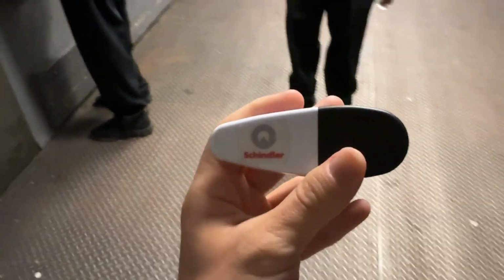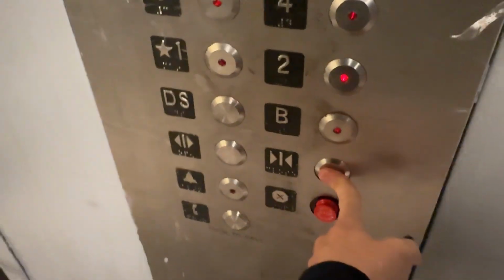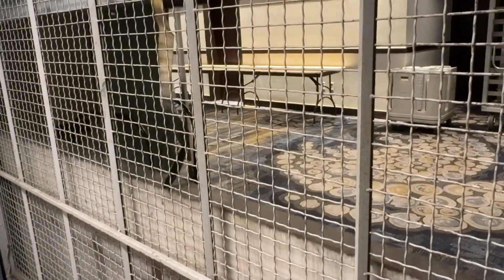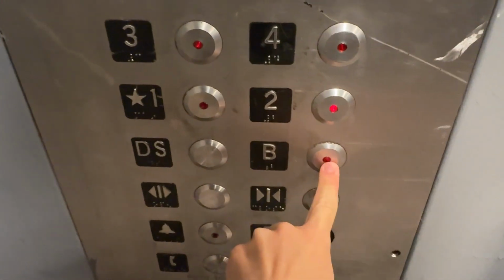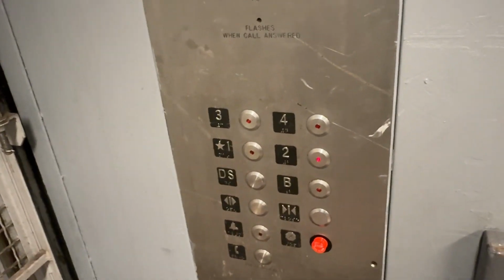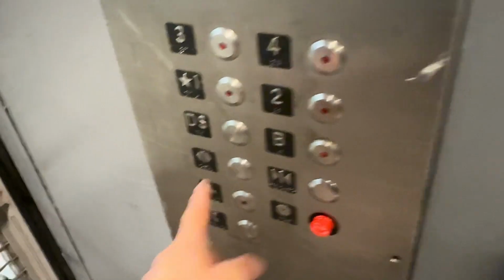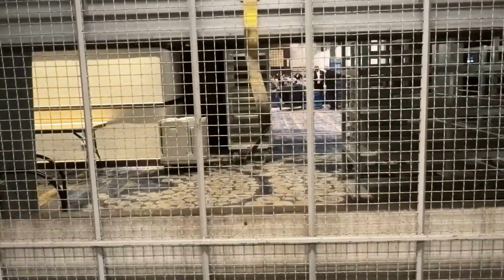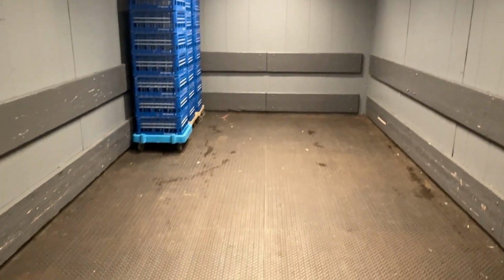INCREDIBLY GIGANTIC Schindler/MEI Hydraulic Freight Elevator with 20,000 POUNDS!!!!!!!!!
Video Recorded on February 23, 2024: You guys may still remember this elevator, but please do not say the location of where this is to protect the privacy just in case, even if I did use to say where this is before. But anyways, this was only a quick ride because I need to bring this elevator back to the 4th floor where the ballroom is as people are needing to carry a lot of things downstairs. Installed in 2003.